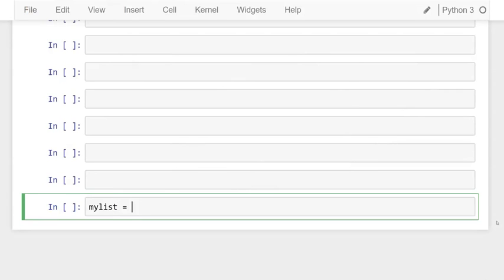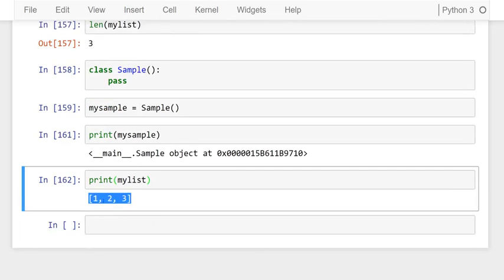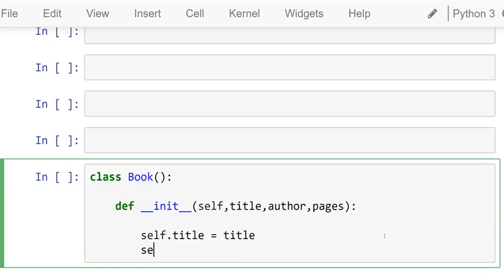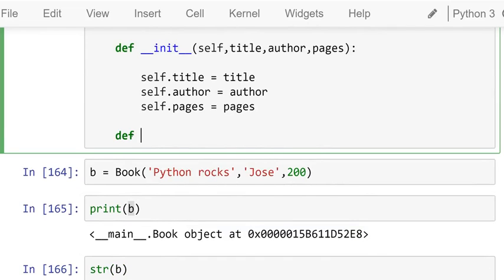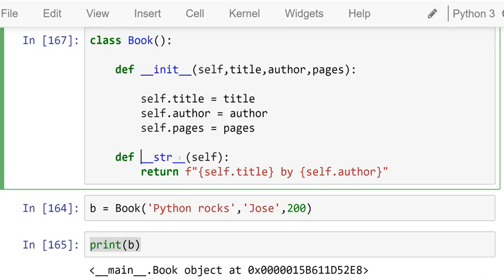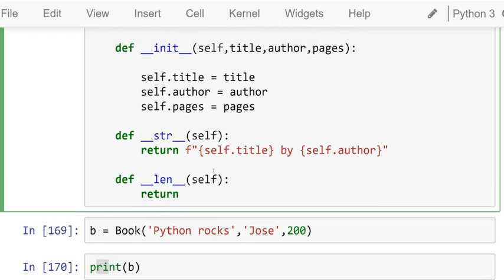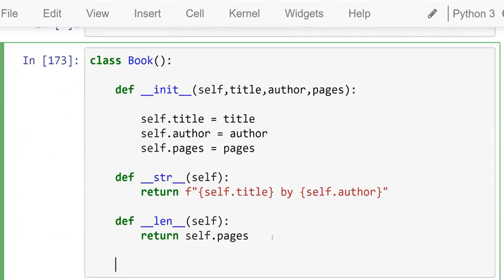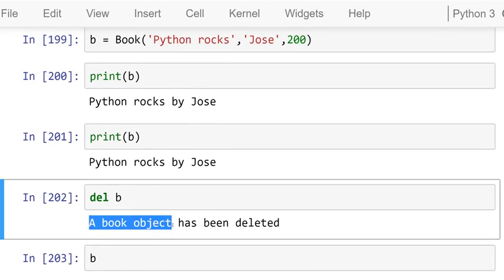#25 MagicDunder(Special Methods) in python | python tutorial | pythonmade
In this Python tutorial  we will discuss MagicDunder(Special Methods) in python .